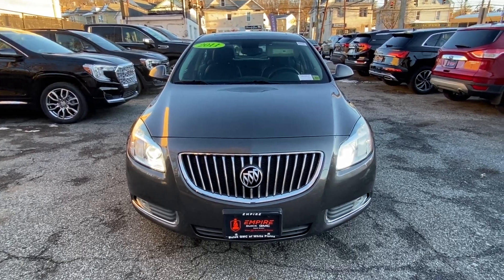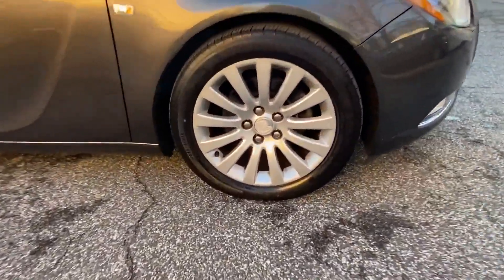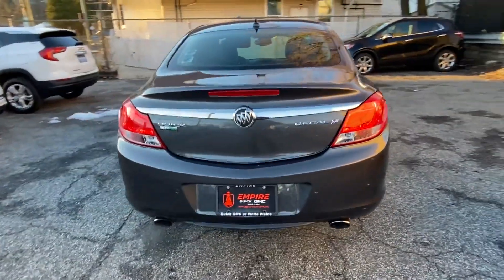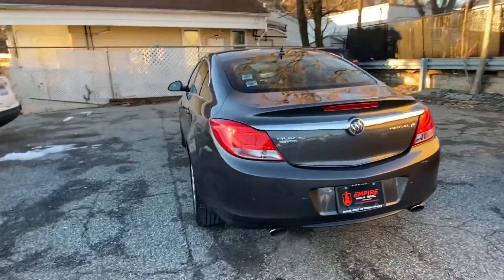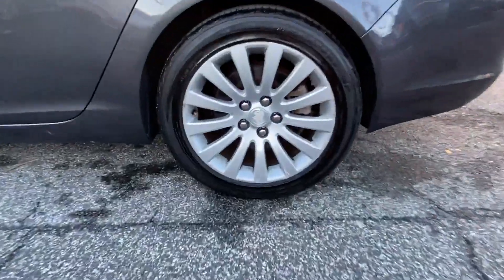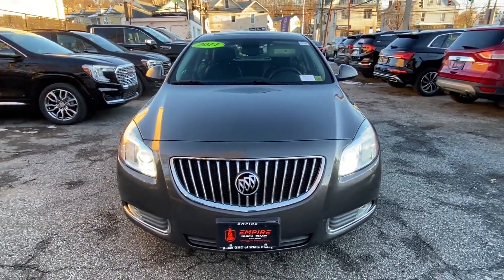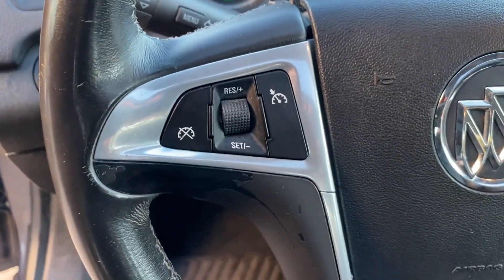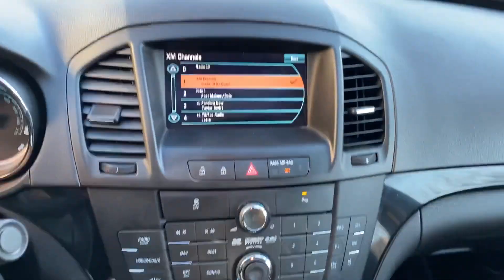Used 2011 Buick Regal CXL Turbo TO4 W04GY5GV4B1135558 White Plains, Yonkers, New Rochelle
2011 Buick Regal CXL Turbo TO4 W04GY5GV4B1135558 Video

This 2011 Buick Regal CXL Turbo TO4 W04GY5GV4B1135558 is full of phenomenal features such as: